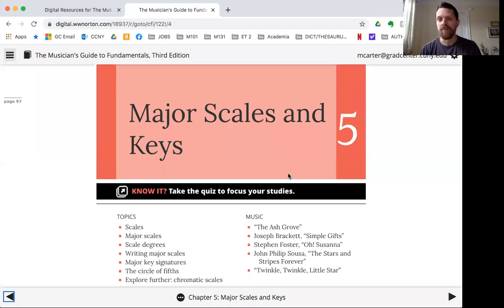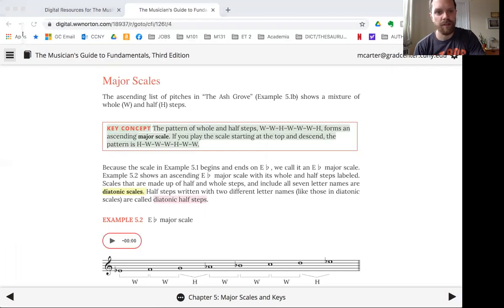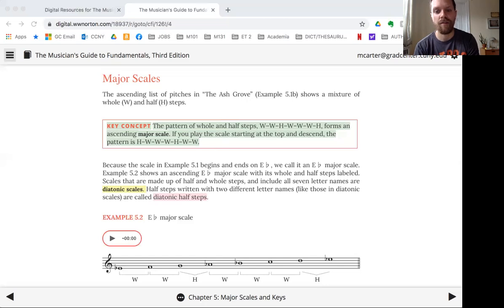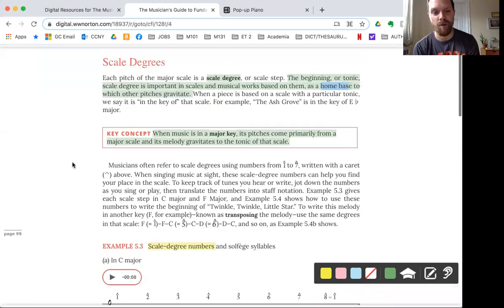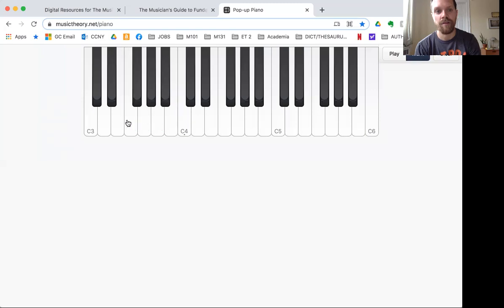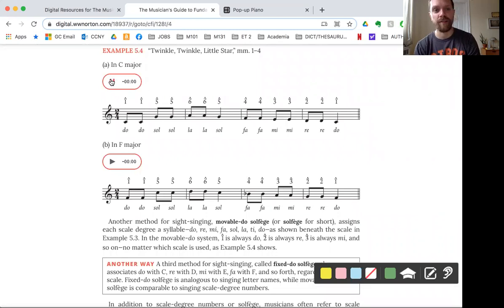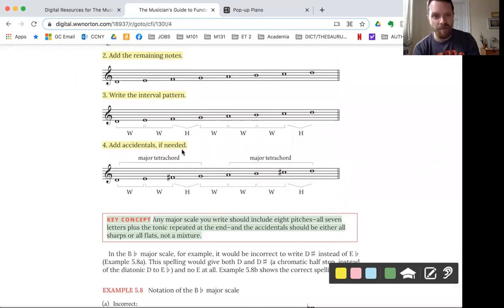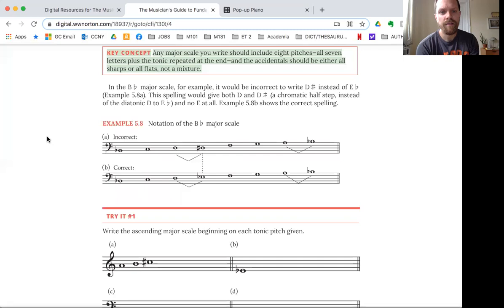CCNY Music Theory Fundamentals - Chapter 5, Part 1